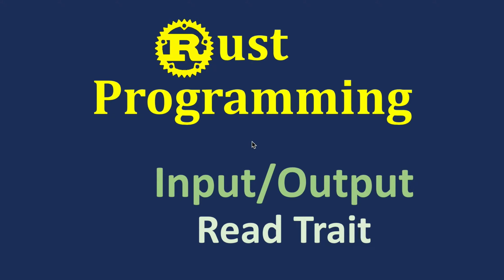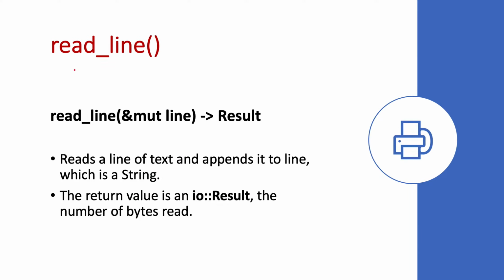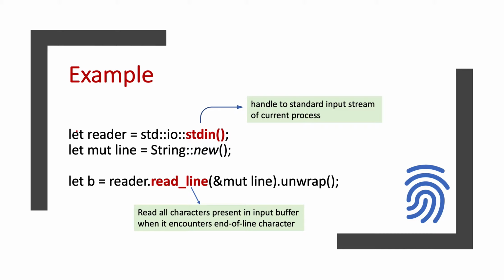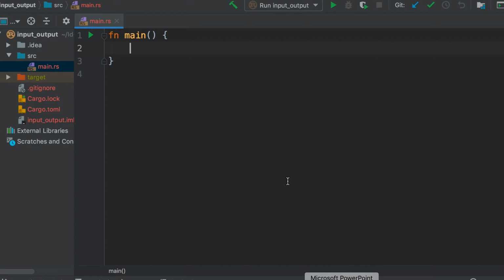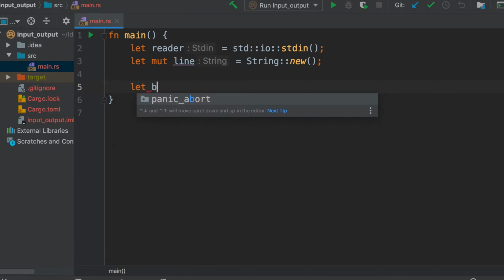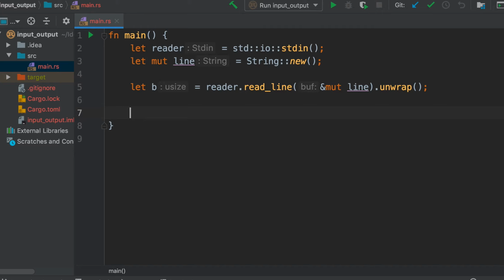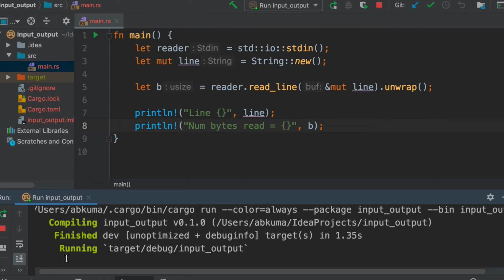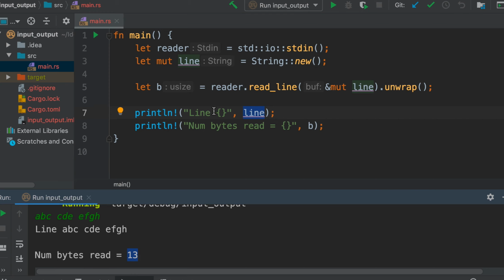Input/Output in Rust - Read Trait | Readers in Rust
Read Trait in Rust - Input Output Libraries
Get the complete course on Rust Programming language at Udemy for $10